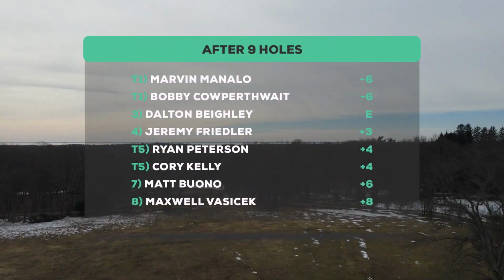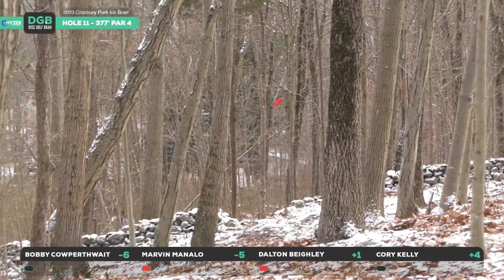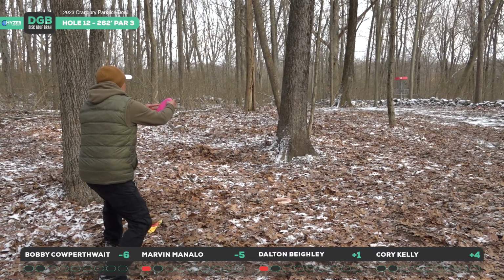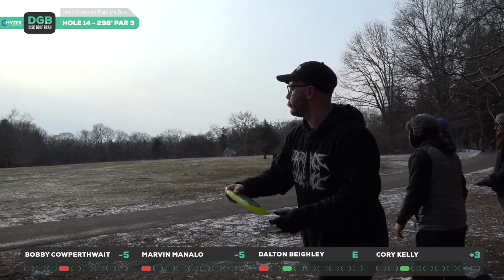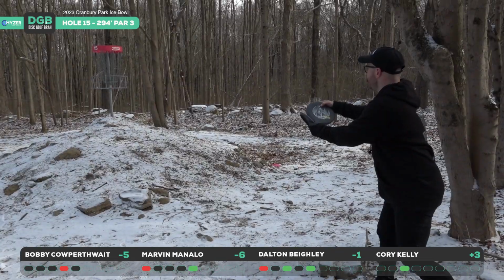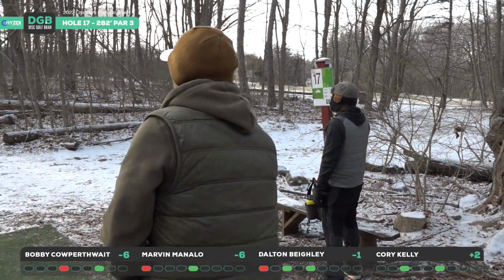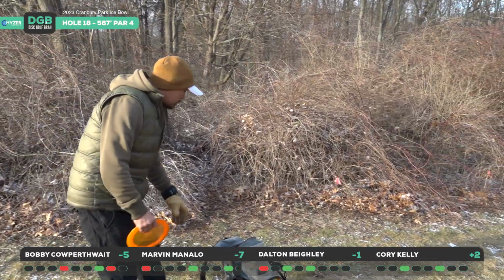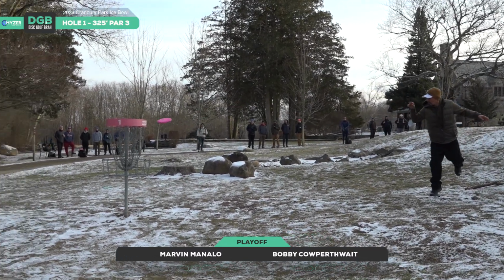2023 Cranbury Park Ice Bowl | MPO Final Round | Back 9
The 21st Annual Cranbury Park Ice Bowl in Norwalk Connecticut kicking off with some local legends! Huge shoutout to Craig Smolin and the Open Door Shelter in Norwalk.

Bobby Cowperthwait
Marvin Manalo
Dalton Beighley
Cory Kelly

Commentary: Jim O'Connor
Catch Cam: Quinten Scott